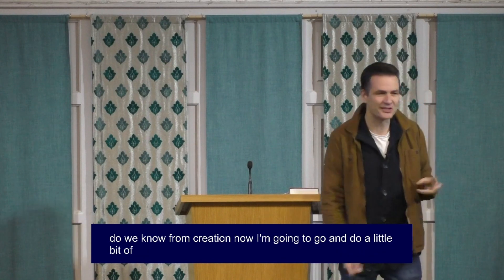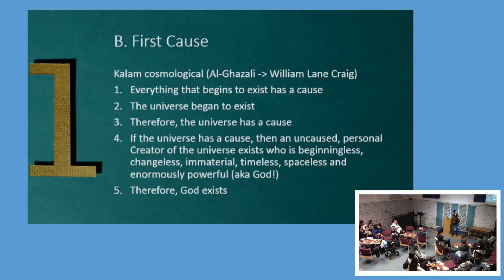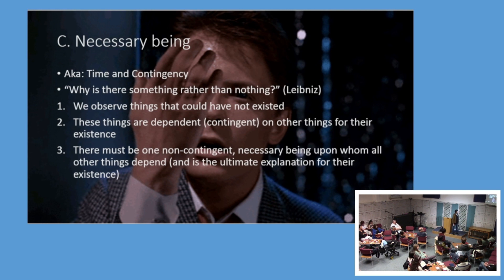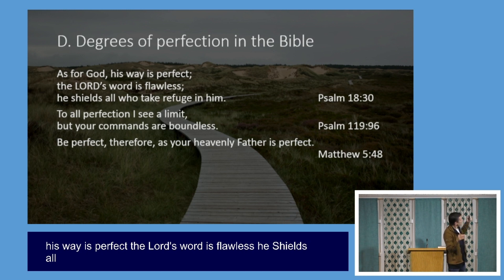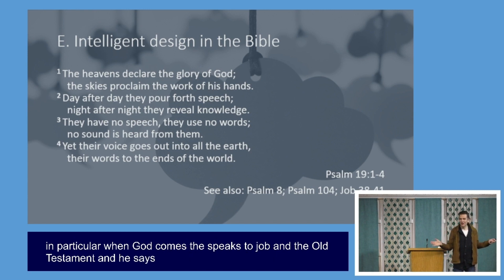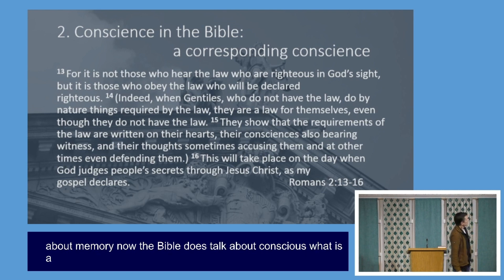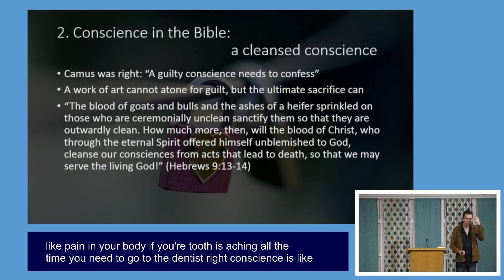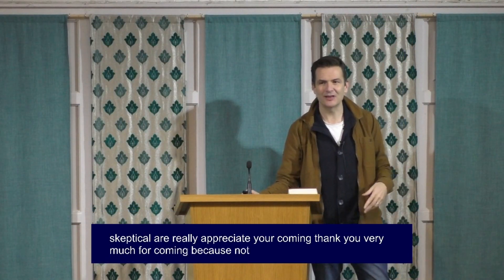Does God Exist? | November Night Questions